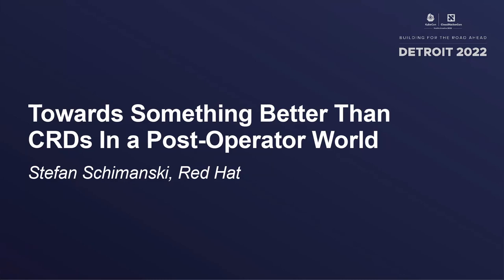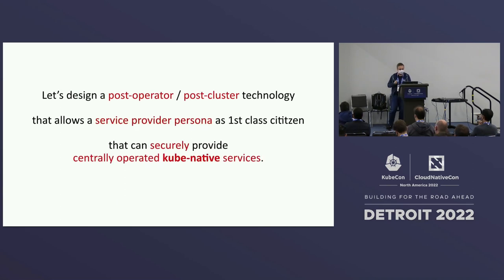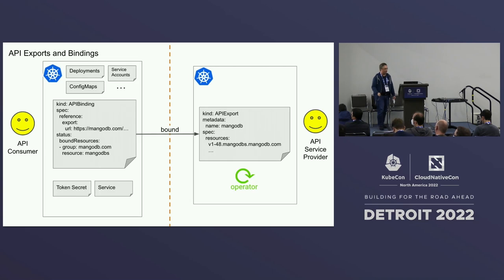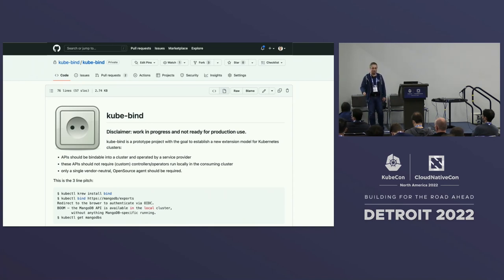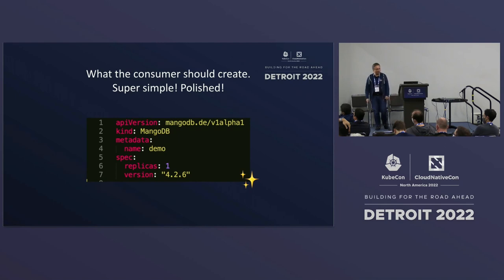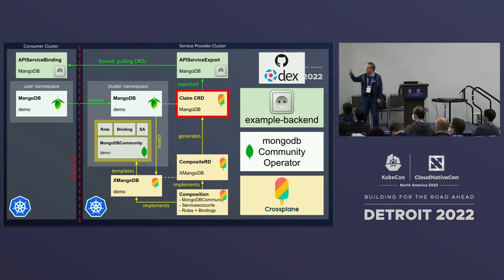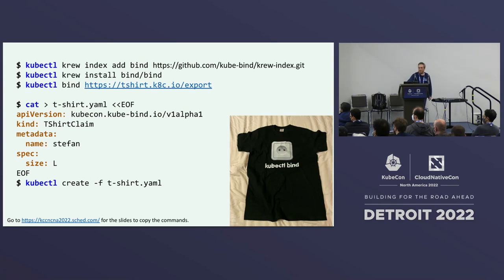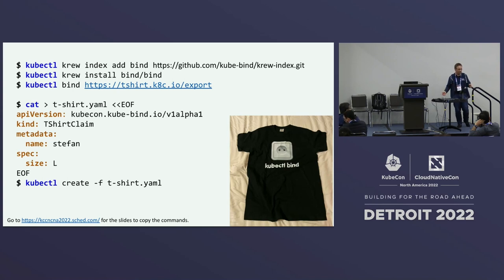Towards Something Better Than CRDs In a Post-Operator World - Stefan Schimanski, Red Hat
Speakers: Stefan Schimanski
CustomResourceDefinitions are driving the extension ecosystem around Kubernetes. This talk is about the search for the next step, a successor for CRDs in a post-operator world where service providers use CRDs as first-class API for the services they are building and offering to tenants. CRDs as we know them are installed in customer clusters, usually together with operators or controllers. With that they are under control of the users: - users can tweak the CRDs. - users are the ones updating and controlling the operators with all the complexity and pitfalls updating operators and APIs can have. This situation is not a good fit for today's problems, and it's mostly an artifact of how CRDs and their life-cycle were conceived years ago as a tool to add in-cluster concepts. This talk is about lifting CRDs up to be a first-class verhicle for APIs provided and consumed by different parties, without the operator-glue, in different clusters, standardized, securely and federated.